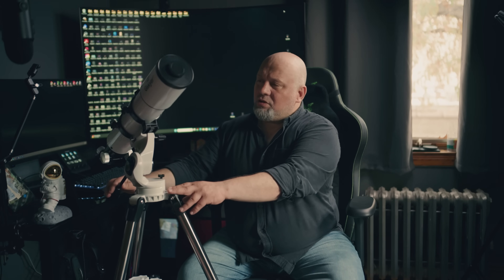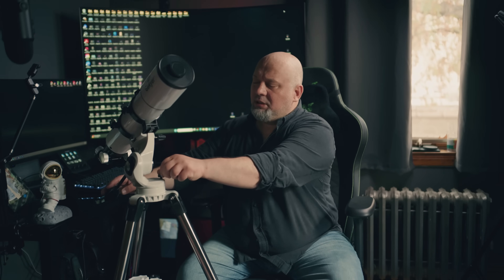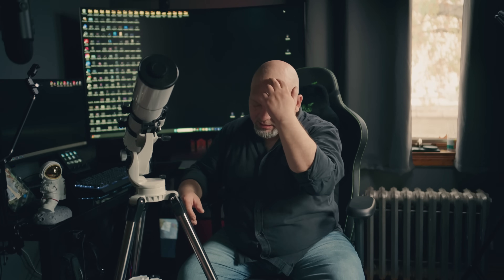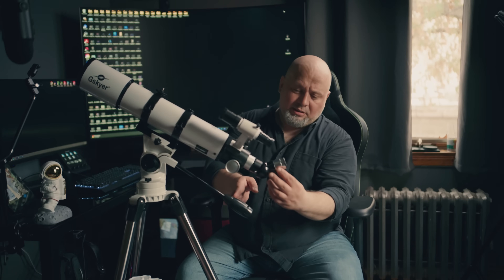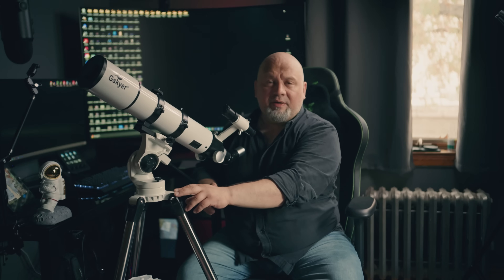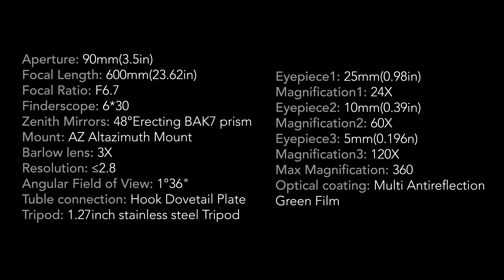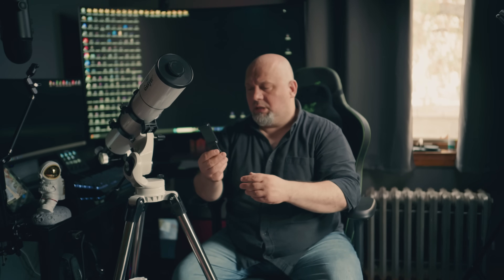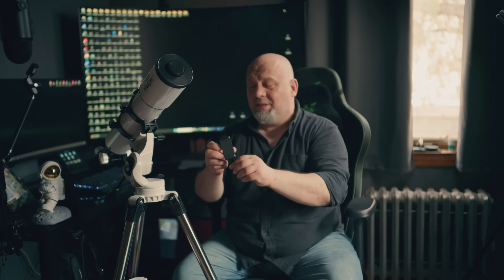GSKYER 90600 TELESCOPE UNBOXING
An introduction video to Gskyer Telescope 90mm Aperture 600mm AZ Mount Astronomical Refracting Telescope for Beginners and Adults, unboxing and few initial thoughts on this beautiful and easy to use telescope.

Right now, this, and other telescopes from Gskyer are on deep sale for the Holliday Season, and you can use the following link to purchase one.

Use this code at checkout for checkout:

 HappyHoliday-Siv

While generally I am pleasantly surprised by this telescope, a full review will follow up very soon.

Thank you and Clear Skies!